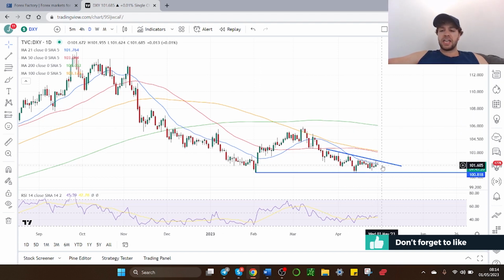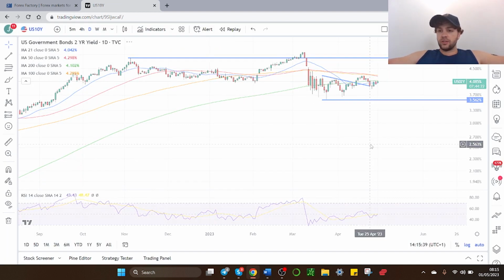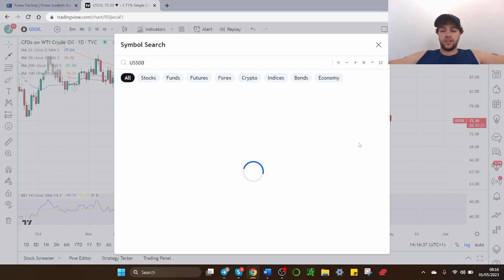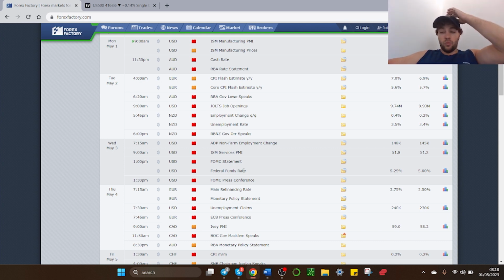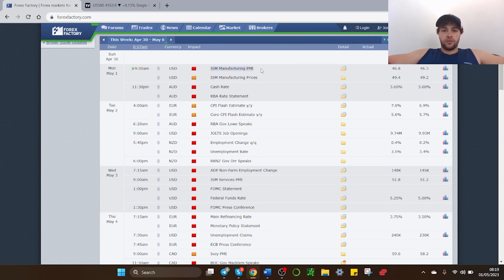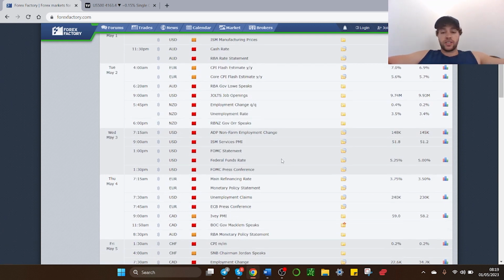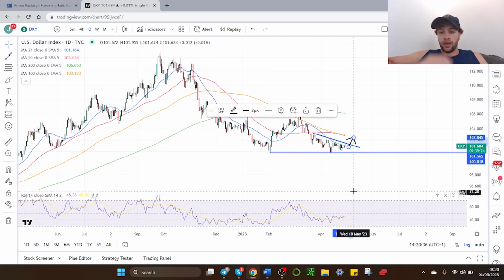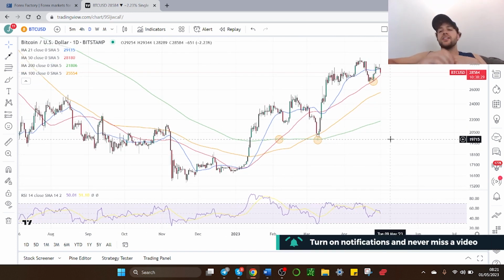Week Ahead: Markets Rangebound as Big Week of US Data, Fed Meeting Loom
Markets are mostly rangebound, with the US dollar close to recent lows, major US stock indices close to recent highs and yields within recent ranges as key macro risk events in the form of a barrage of tier 1 US data and Fed interest rate decision approach.